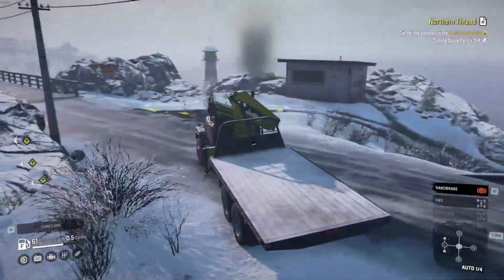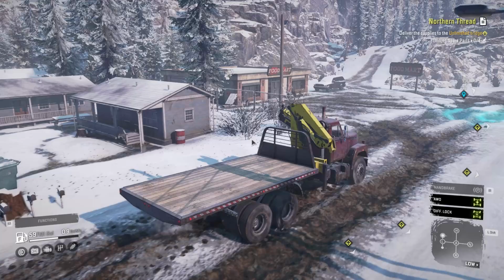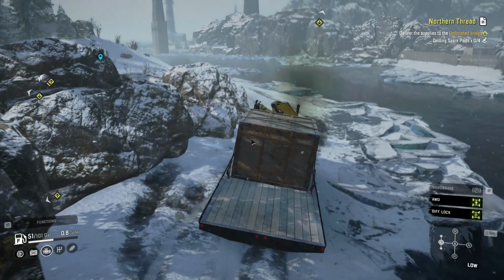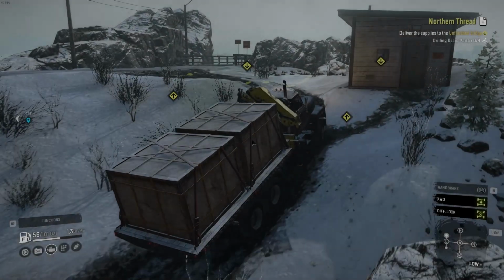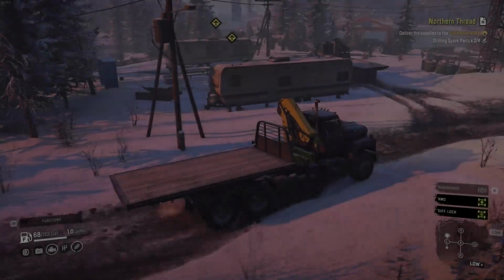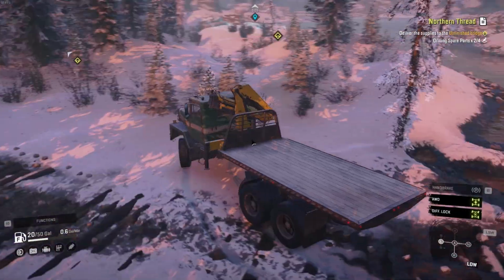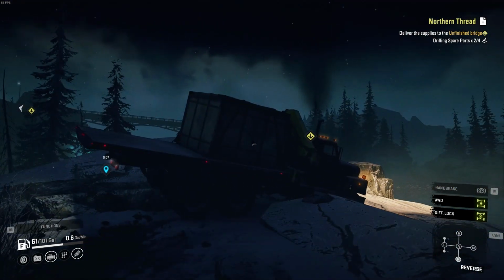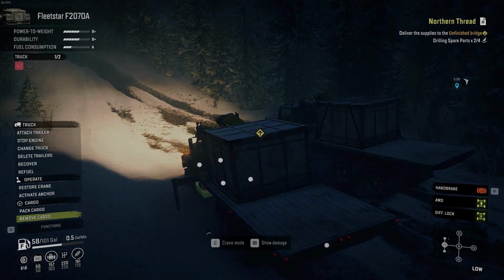Northern Thread Trial - SnowRunner Trials 01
Welcome back to SnowRunner!  In this episode, we complete the Northern Thread Trial.  Not the best route, but we get the job done.

"Now, get ready...to get dirty." - Mike Rowe

About the series:
Join me as I take a break from the bigger maps and complete the smaller trials in the game.